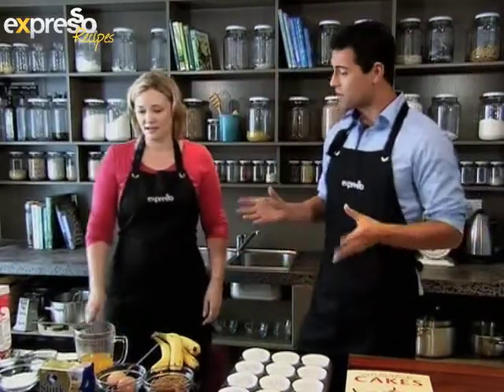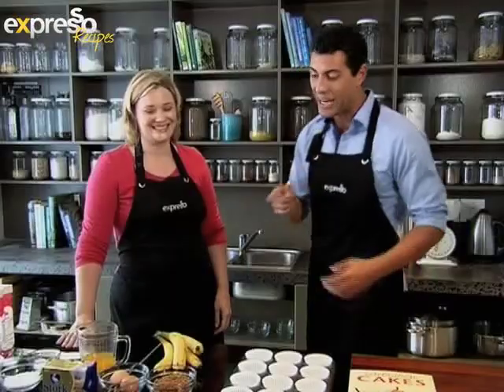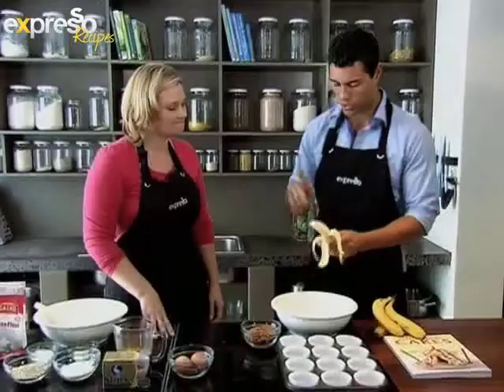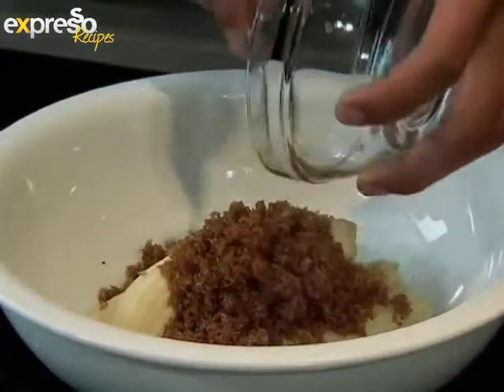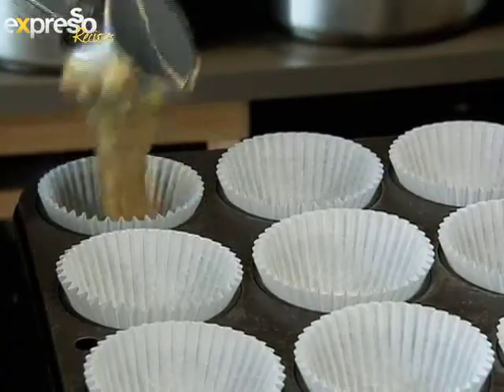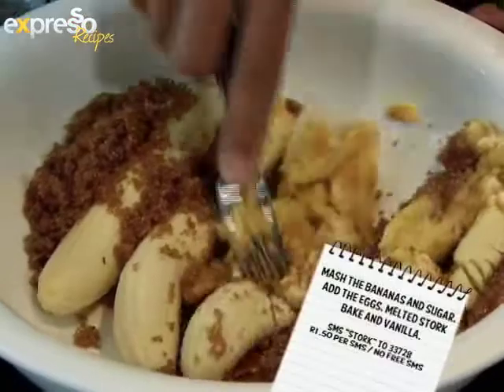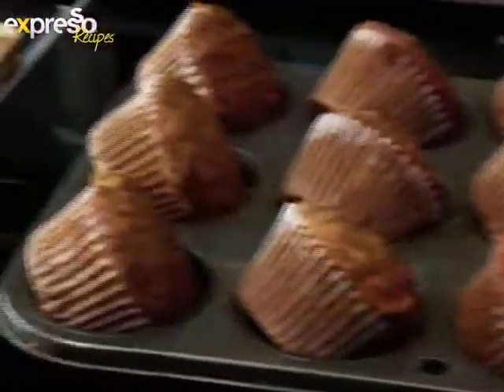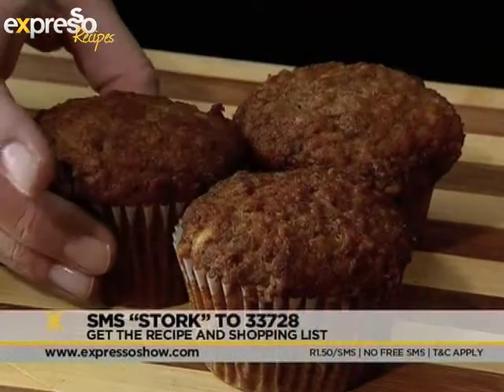Stork: Banana muffins (29.5.2013)